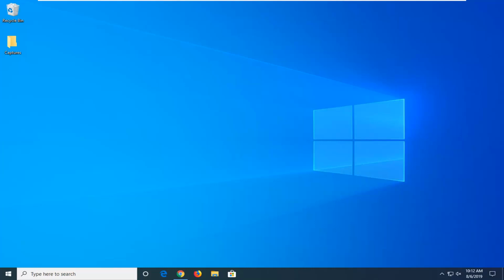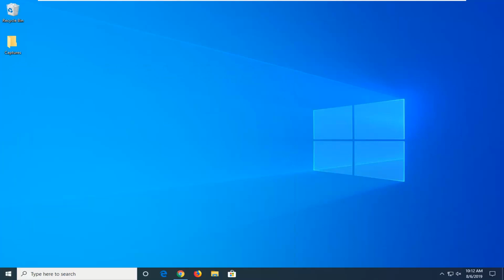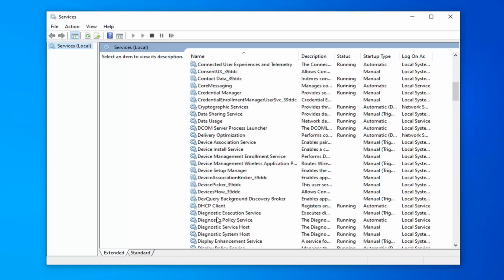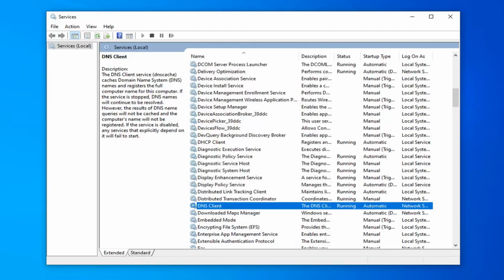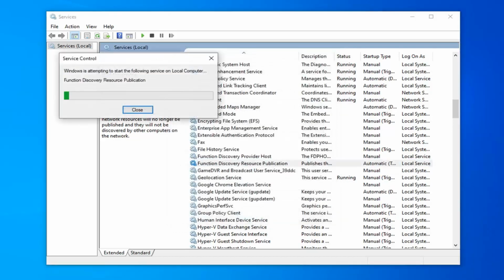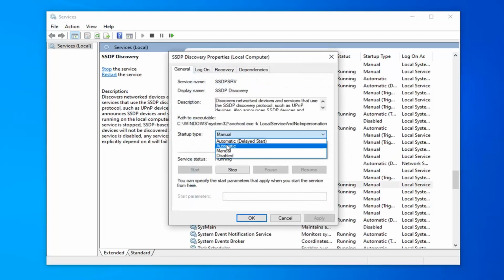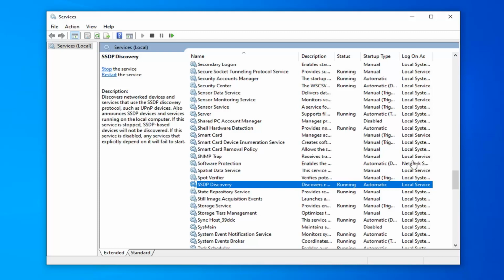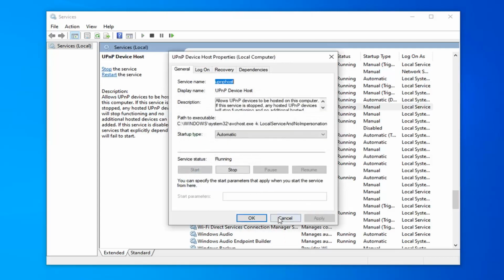How to Fix All Network Sharing Issues -Computer Not Showing In Network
Can't open a shared folder or even see the computer on the network, or edit a shared folder or its files when you want to?

Whatever the sharing problem is, review these tasks and techniques. You'll probably find the underlying cause or simply get sharing working like you want. Now get started!